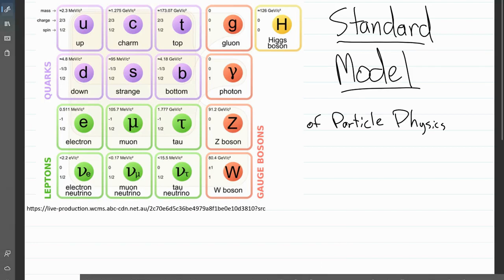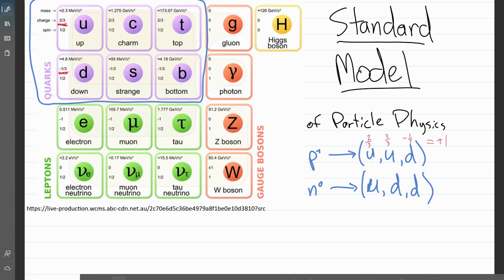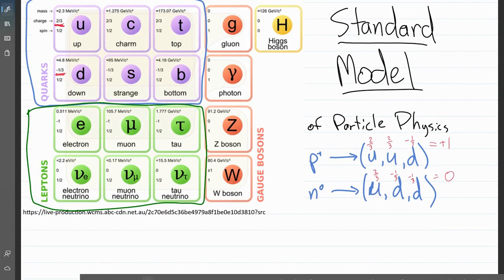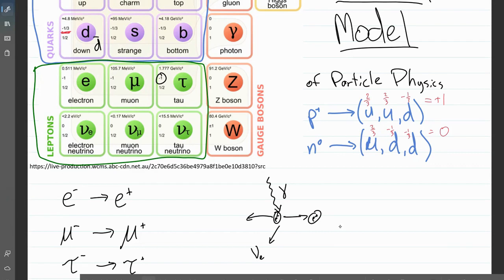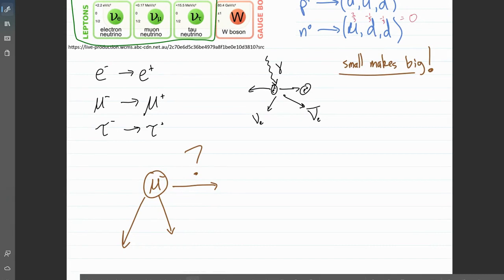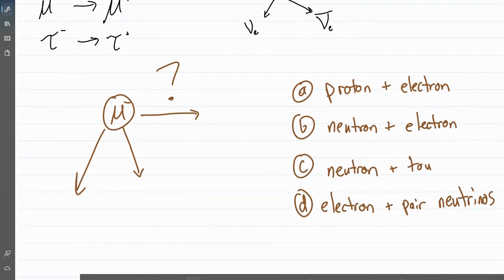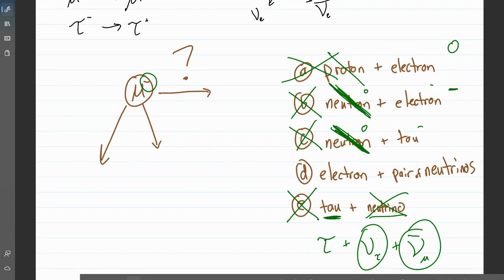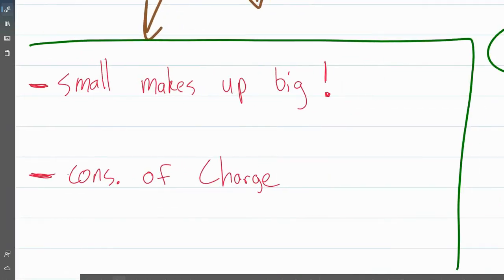7.5 The Standard Model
An introduction to the Standard Model of Particle Physics.

This video covers more than AP Physics 2 requires, but the notes for you to remember that ARE tested are highlighted at the end.